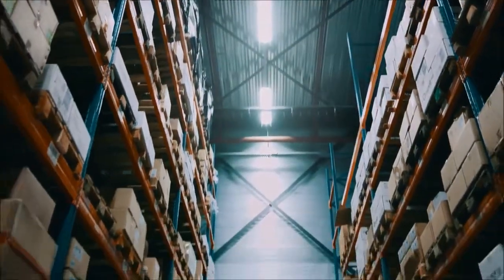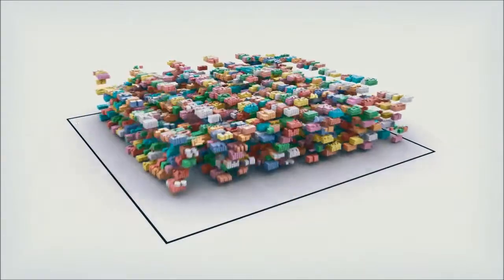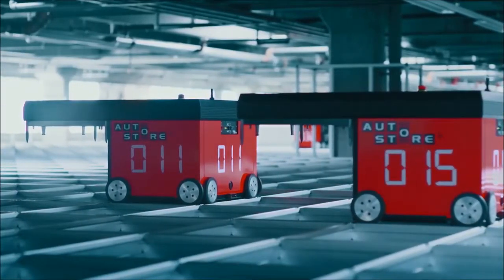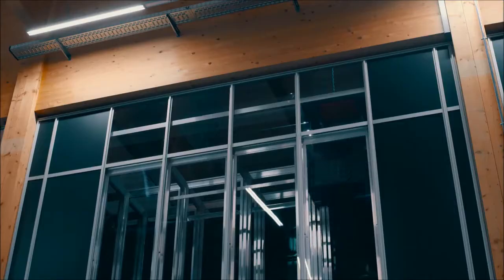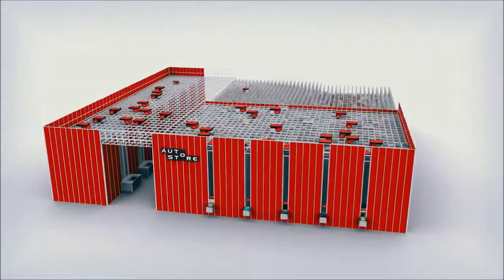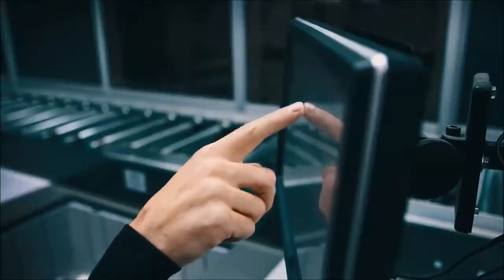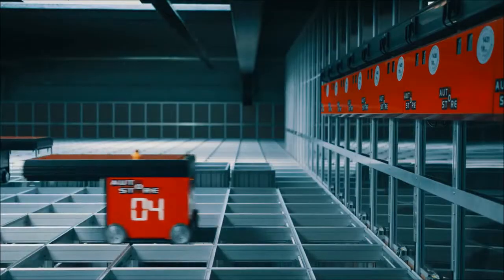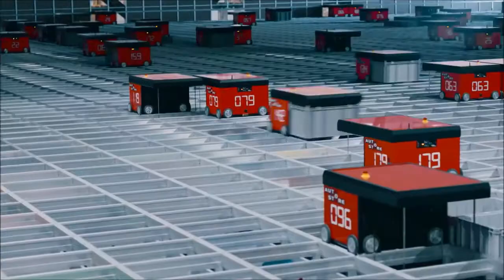AutoStore Dematic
O AutoStore é um subsistema de ultra-alta densidade que suporta o picking fracionado com a tecnologia produto-ao-homem.